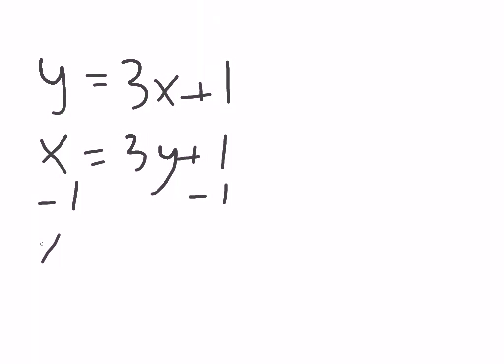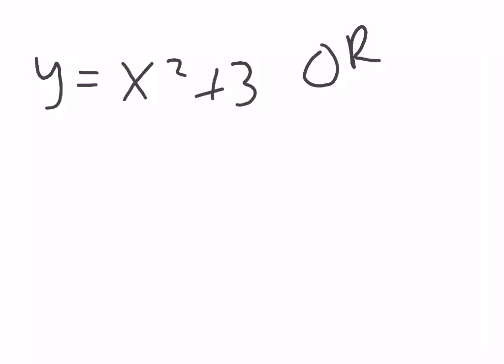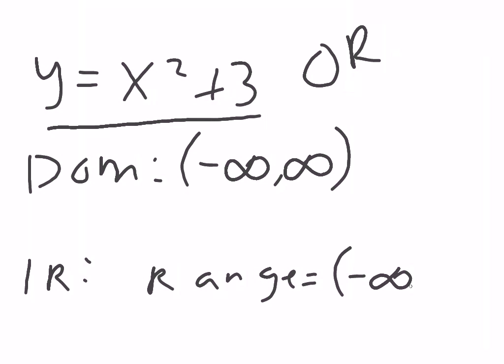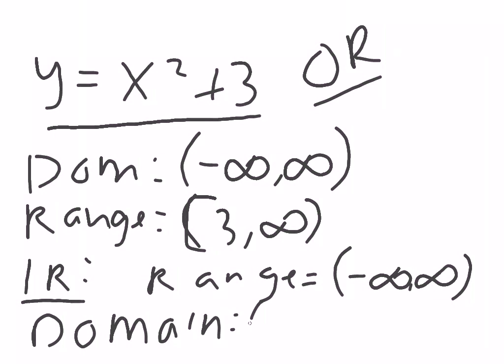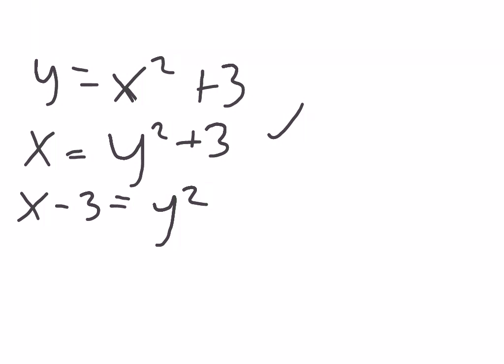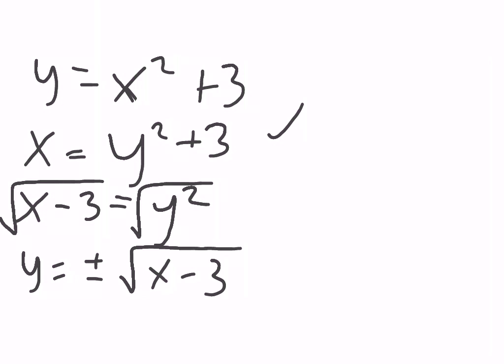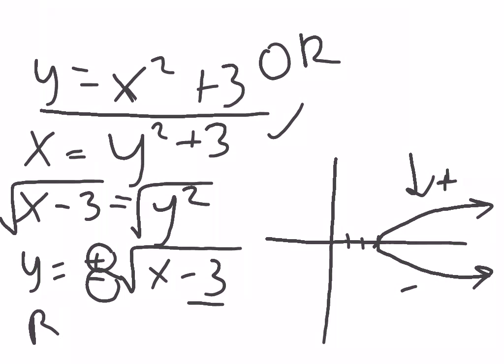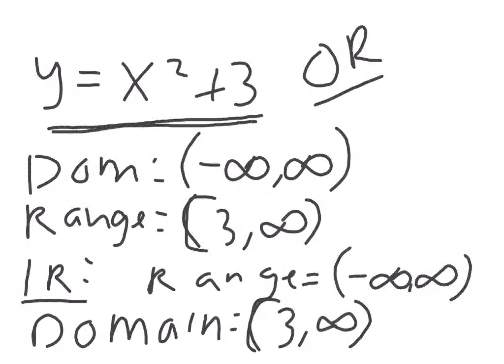Unit 5 day 6 inverse relations video 1